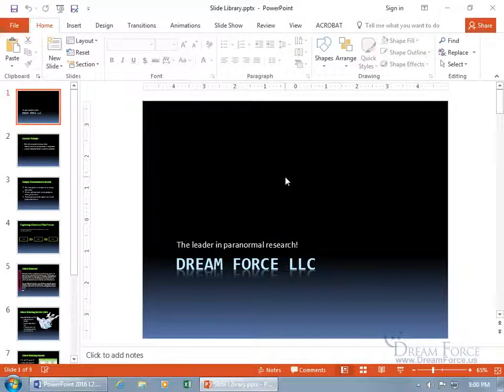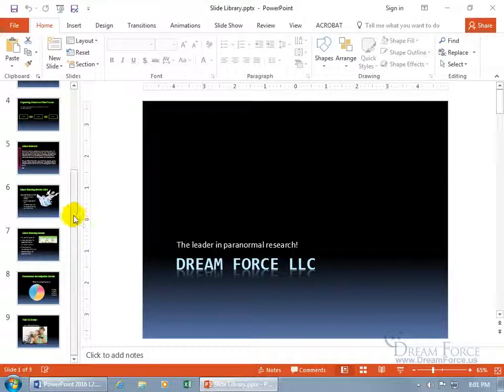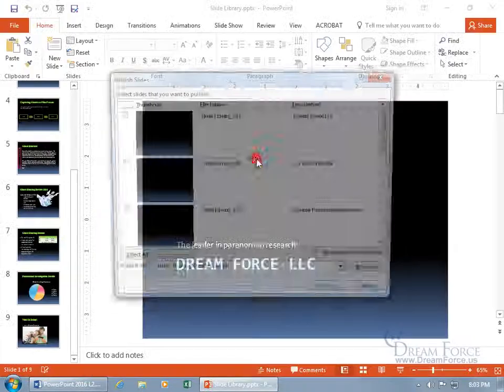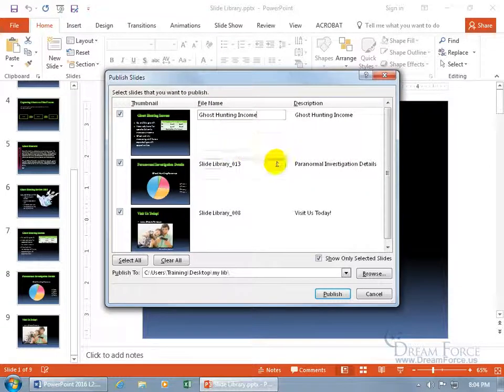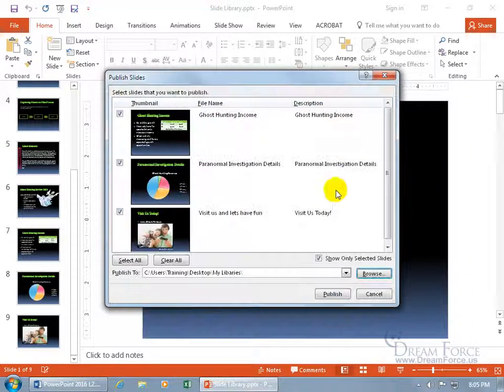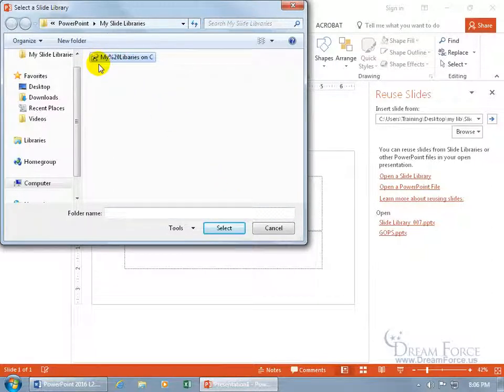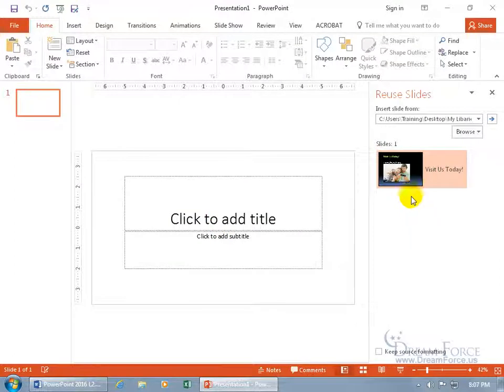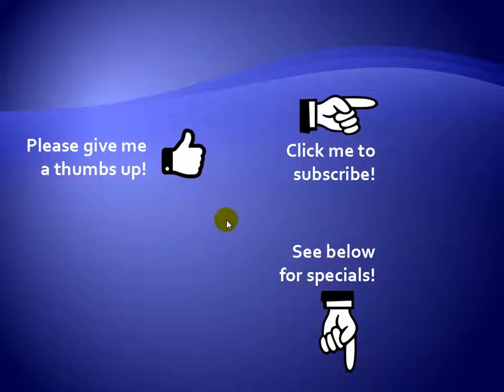Microsoft PowerPoint 2016: Slide Library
Microsoft PowerPoint 2016 training video on how to extract slides from your presentations to be saved in a specified place know as a library, with a file name for each slide, that way you can identify each slide by file name for quick reference and import from the library to be reused in your next presentation.